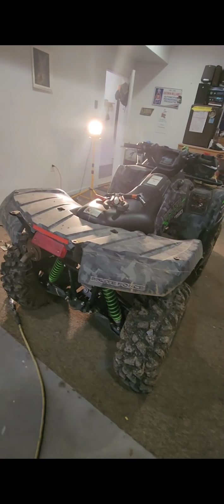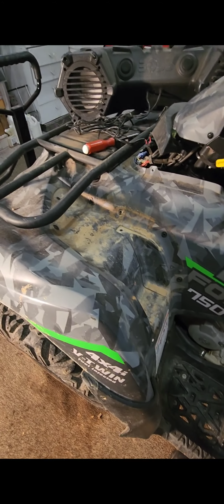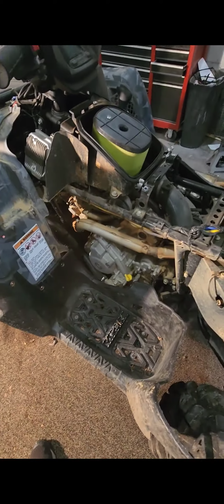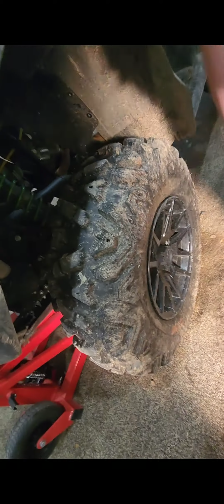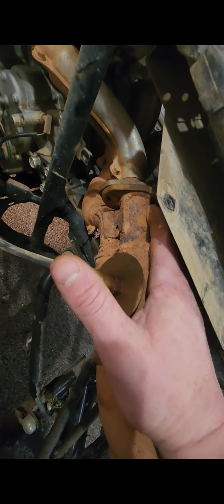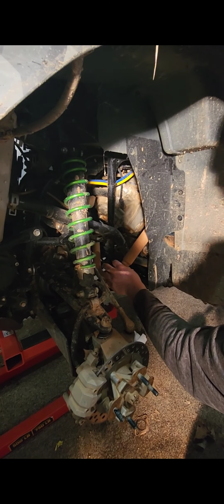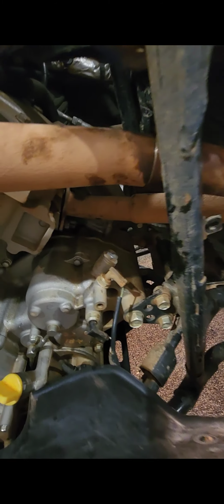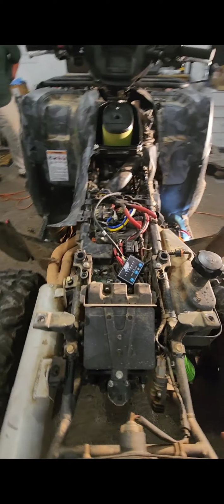750 Brute force Installing HMF Exhaust 05-23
changed from Hmf to dual empire. I'm putting my old exhaust on a friend's brute. I loved this exhaust and used it 7 years with no problems. the custom tuned dyno got it to 4 RWHP. pretty good for hmf.